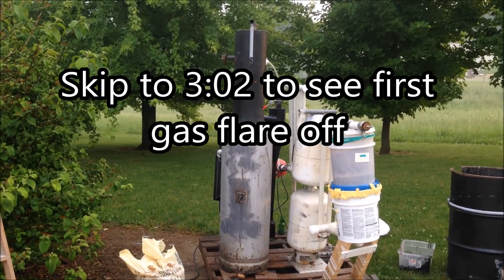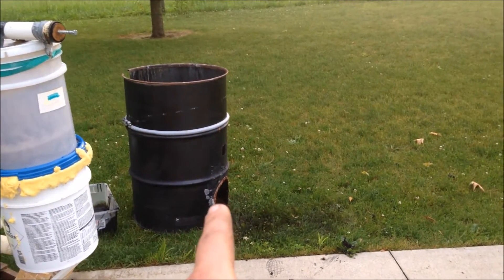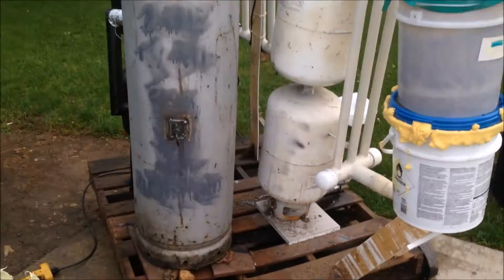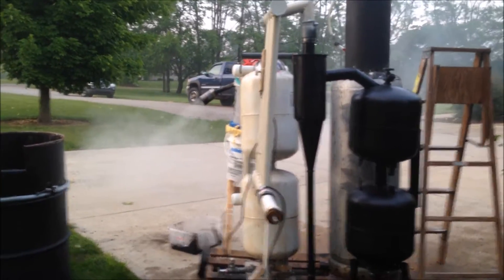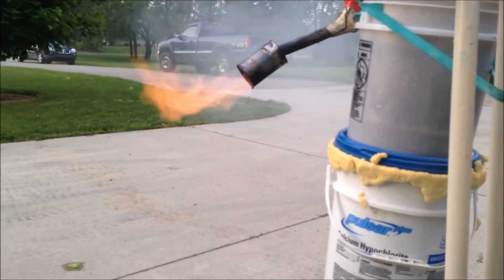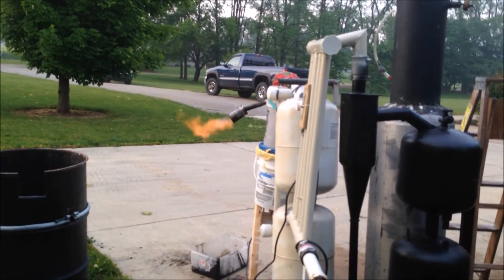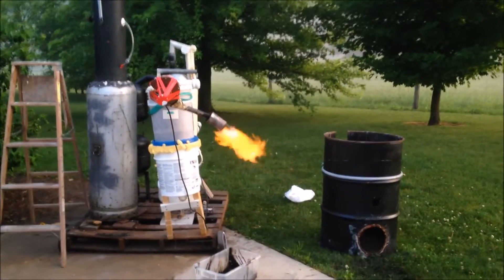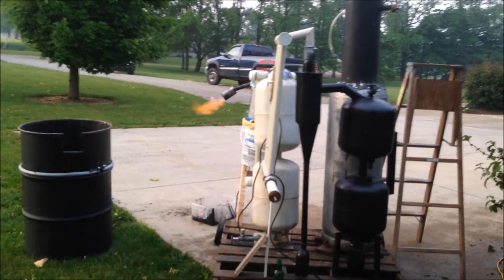Wood Pellet Gasifier, Orange/ Blue Flame Test Run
Rebuilt my imbert style wood gasifier after the explosion, ran it on oak wood pellets in order to establish a standard to compare to when running odd fuels.